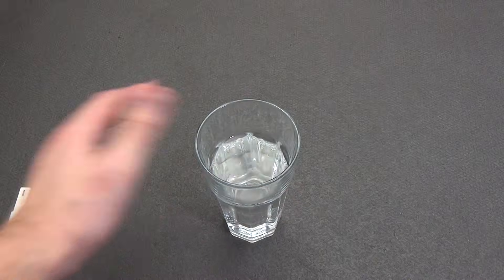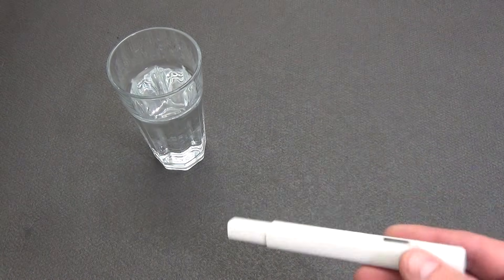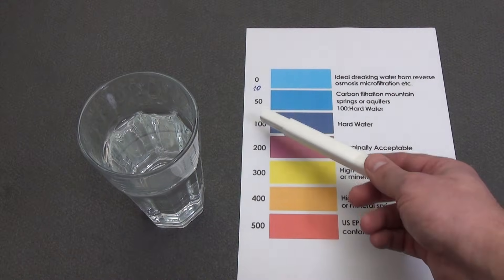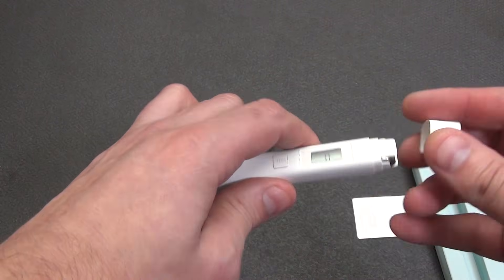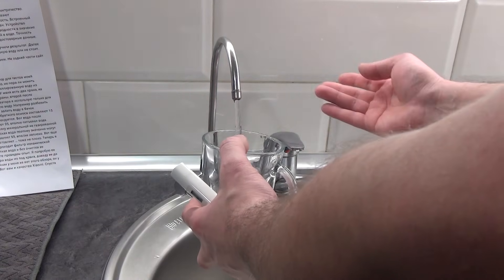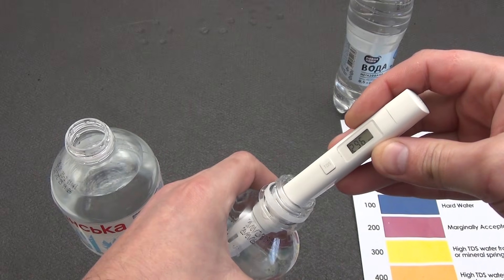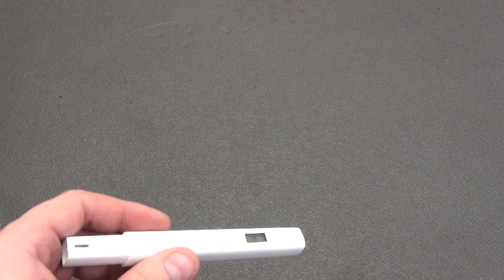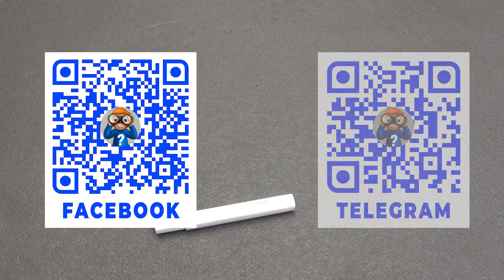Xiaomi Mi TDS-метр - портативный детектор чистоты воды - проверь свой PPM!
Как проверить качество воды, которую вы пьете каждый день - быстро и просто?! Без воды наш умный дом будет бесполезен, поэтому важно знать, что мы пьем. В этом видео я расскажу о TDS-метре от Xiaomi — простом, но очень полезном приборе, который поможет вам контролировать качество воды.
Что вы узнаете из этого видео:
- Что такое TDS-метр и зачем он нужен в каждом доме.
- Как измеряется качество воды и что такое PPM.
- Как работает TDS-метр и как правильно им пользоваться.
- Тесты воды: из-под крана, бутилированной, дистиллированной и после систем обратного осмоса.
- Улучшает ли кипячение качество воды?
- Какую лучше выбрать воду для ежедневного употребления и на что обращать внимание.

Почему это важно?
Качество воды напрямую влияет на наше здоровье. Регулярные проверки помогут вам вовремя заметить проблемы с фильтрами, мембранами или качеством бутилированной воды. TDS-метр — это недорогой, но очень полезный прибор, который должен быть в каждом доме. PPM — это не единственный показатель качества воды, но он помогает быстро оценить, насколько вода чистая. Если показатели высокие, стоит провести дополнительные исследования. Если вы заботитесь о своем здоровье и хотите быть уверены в качестве воды, которую пьете, этот прибор — must-have в вашем доме.

👉 Xiaomi MiJia Mi TDS Meter Tester или

00:00 – 00:41 Вступление
00:41 – 01:57 Что такое тестер PPM?
01:57 – 03:09 Градация качества воды по уровню PPM
03:09 – 05:34 TDS-метр XIAOMI
05:34 – 08:36 Тесты качества воды
08:36 – 10:33 Выводы